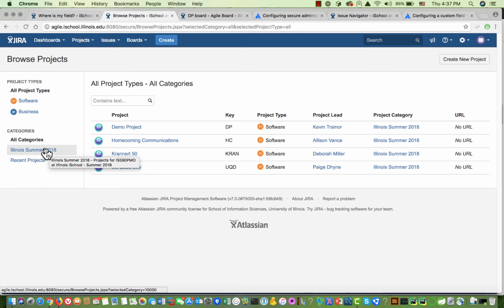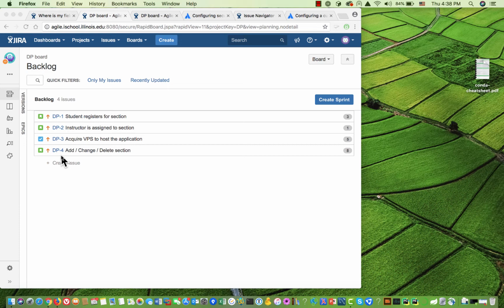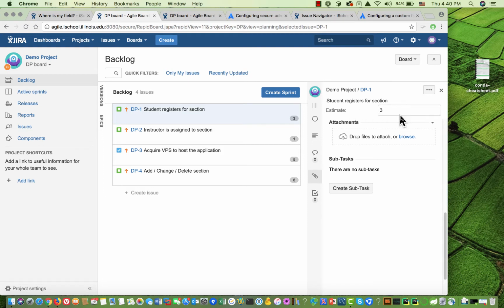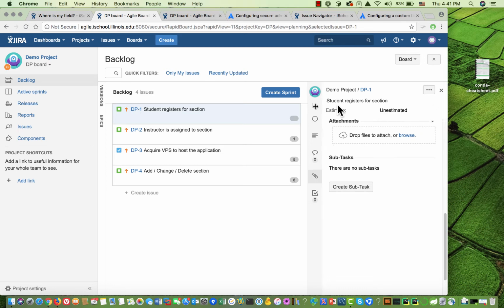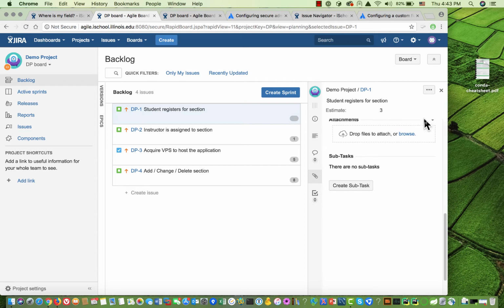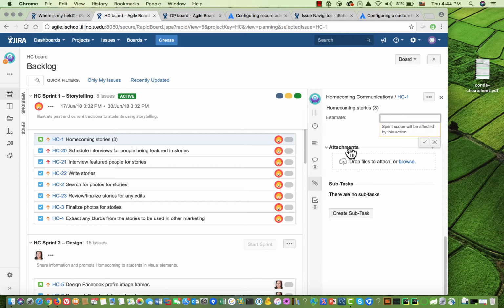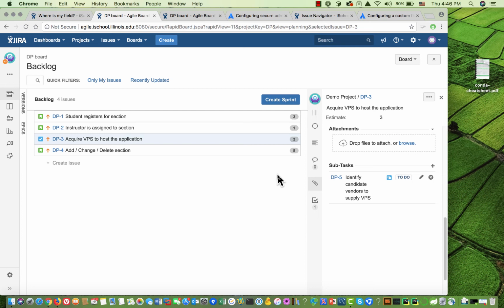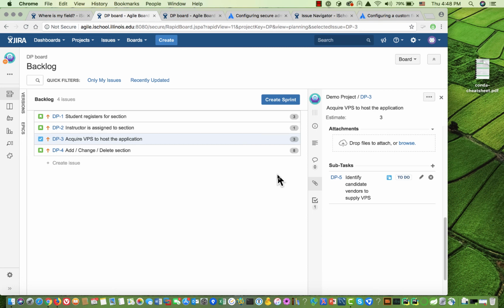Briefing: Accessing story point estimates in JIRA Software